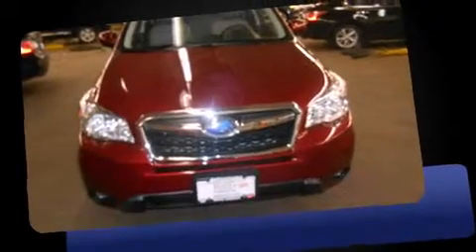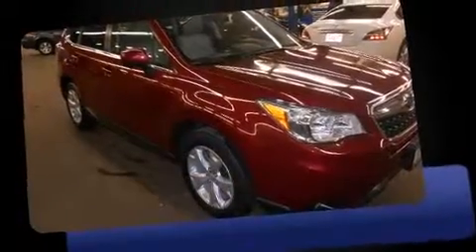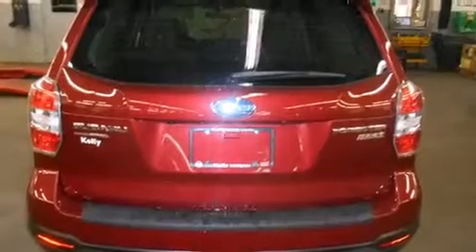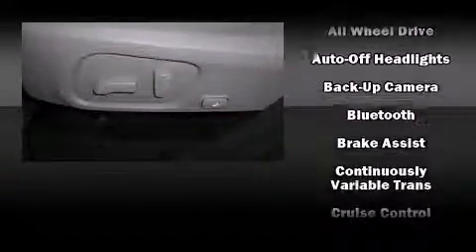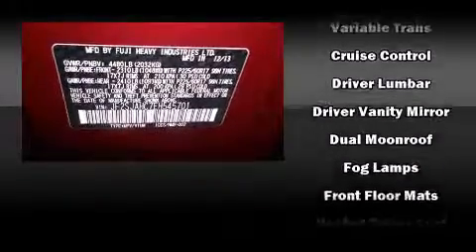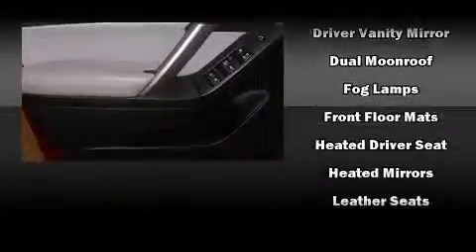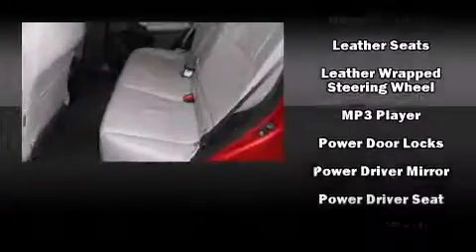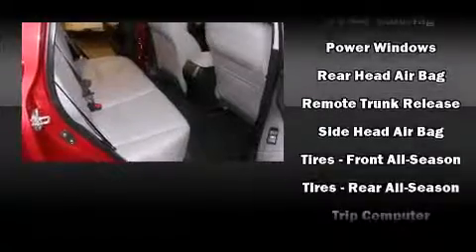2014 Subaru Forester 4dr Auto 2.5i Limited Pzev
Kelly Nissan of Lynnfield
275 Broadway (Route 1 North)
in Lynnfield, MA 01940

Take command of the road in the 2014 Subaru Forester. With less than 10,000 miles on the odometer, this 4 door sport utility vehicle prioritizes comfort, safety and convenience. It features a continuously variable transmission, all-wheel drive, and a 2.5 liter 4 cylinder engine. Subaru prioritized fit and finish as evidenced by: 1-touch window functionality, variably intermittent wipers, a power liftgate, remote keyless entry, cruise control, an overhead console, and more. Features such as automatic climate control and leather upholstery prove that economical transportation does not need to be sparsely equipped. For drivers who enjoy the natural environment, a power moon roof allows an infusion of fresh air. Passenger security is always assured thanks to various safety features, such as: dual front impact airbags with occupant sensing airbag, head curtain airbags, traction control, brake assist, a security system, and 4 wheel disc brakes with ABS. For added security, dynamic Stability Control supplements the drivetrain. It also arrives with a Carfax history report, providing you peace of mind with detailed information. We have a skilled and knowledgeable sales staff with many years of experience satisfying our customers needs. We'd be happy to answer any questions that you may have. Stop by our dealership or give us a call for more information.